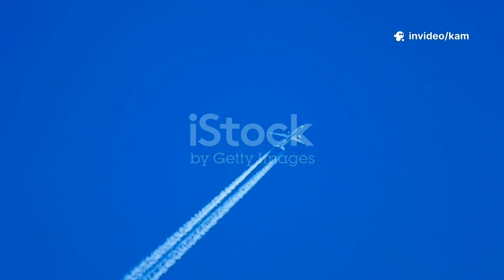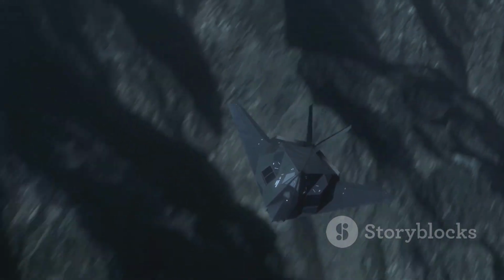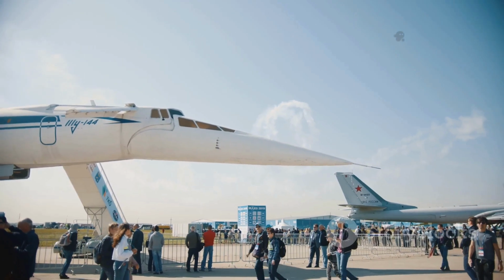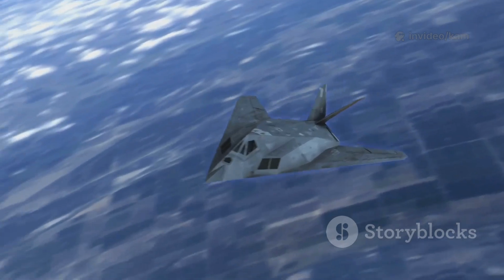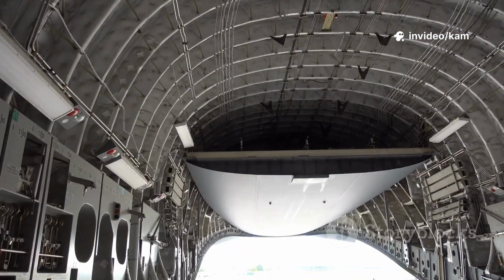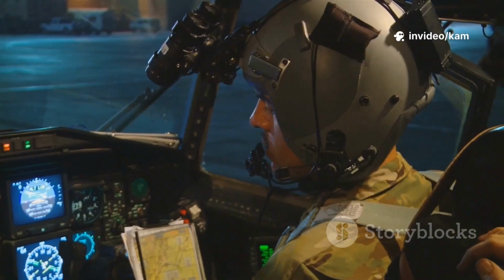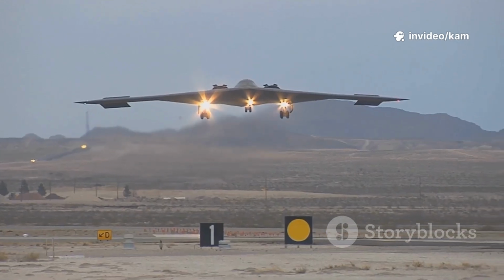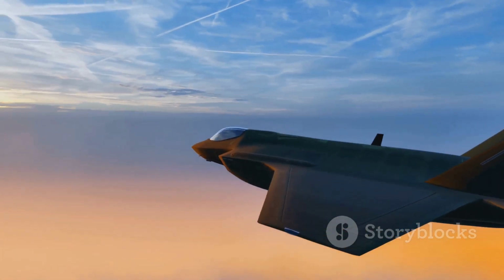Dead in Iran | America's Deadliest Most Advanced B2 Bomber | 2 Billion Aircraft | Only 12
Discover the cutting-edge features of America's most advanced B2 Bomber in this captivating video! Explore the stealth technology that makes the B2 a formidable presence in the skies and a vital asset in modern warfare. We delve into its impressive capabilities, including long-range missions, precision strikes, and advanced avionics that redefine aerial combat. Witness breathtaking footage showcasing the B2 Bomber in action and learn how it maintains air superiority while evading enemy radar. Whether you're a military enthusiast or just curious about aviation technology, this video has something for everyone!